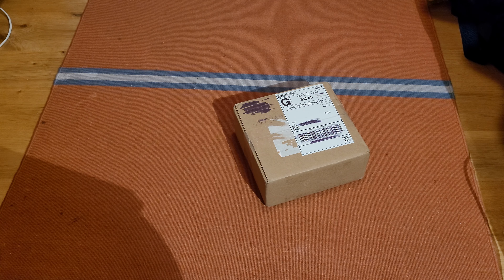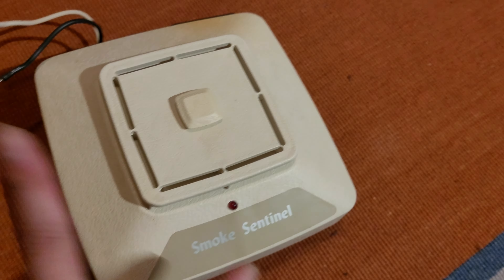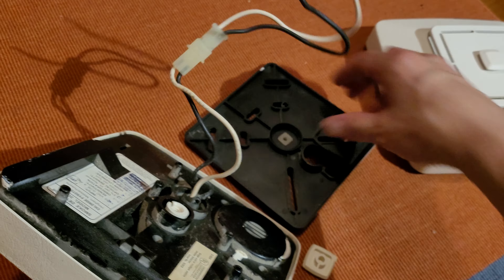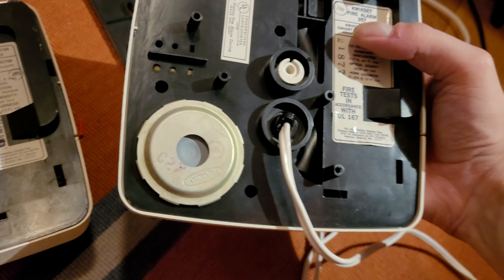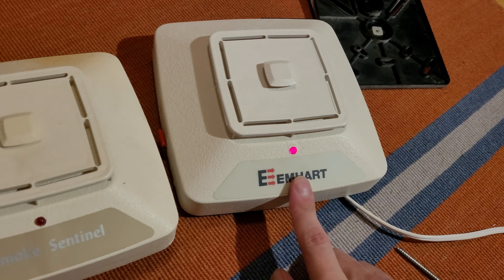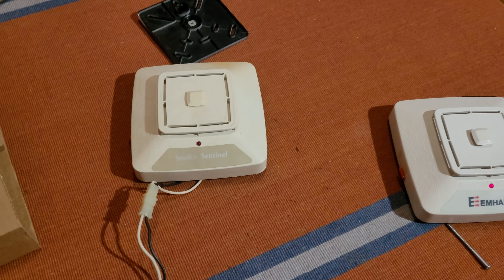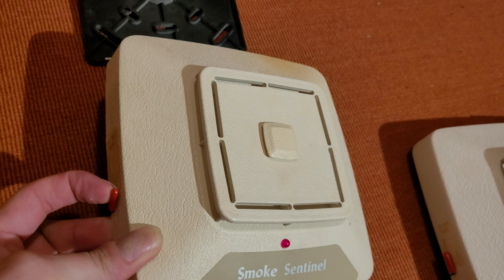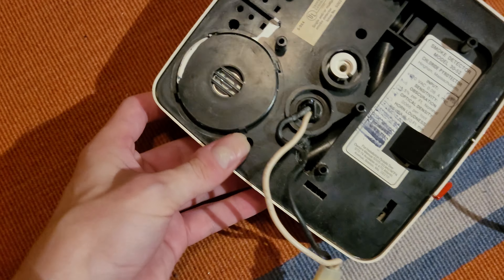Pyrotector Smoke Sentinel 30-52 Smoke Detector | Unbox & Test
Unboxing and testing of a vintage Pyrotector Smoke Sentinel smoke detector.

This smoke detector was made by Chloride Pyrotector Inc. in 1979 under the 'Smoke Sentinel' residential line of smoke alarms. Model 30-52 succeeded the model 30-04 which retained the incandescent-bulb-photobeam style photoelectric sensor, however when this model came out they switched to a sensor design which utilized an LED for the photo sensor beam, more economical and it didn't have to be replaced. Equipped with a rear-firing Faraday mechanical vibratory horn, a side mounted test lever, and a decorative cap on the front to cover the mounting screw, and a hook for hanging temporarily from a screw or nail. Quite an interesting and unique old smoke detector.

0:00 - Unboxing
1:30 - Overview & History
9:15 - Testing
12:00 - Additional Info